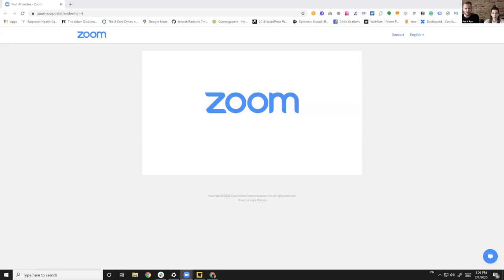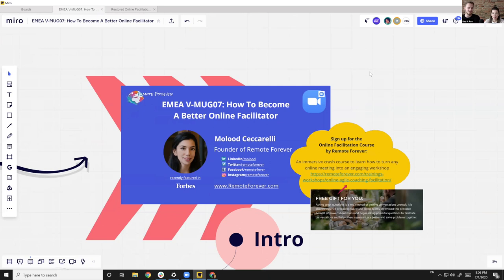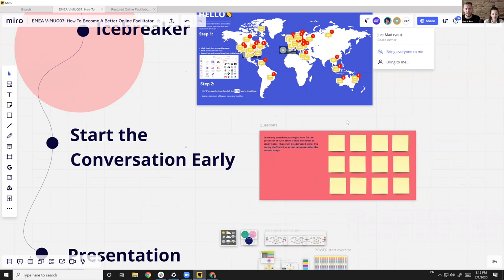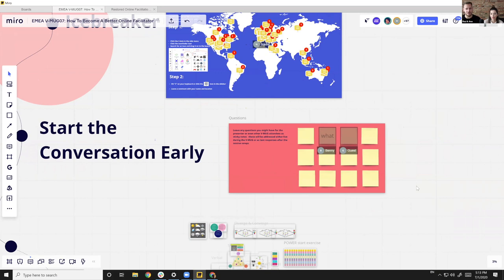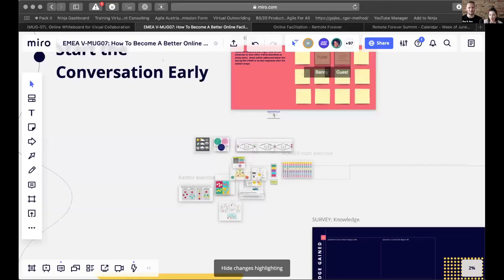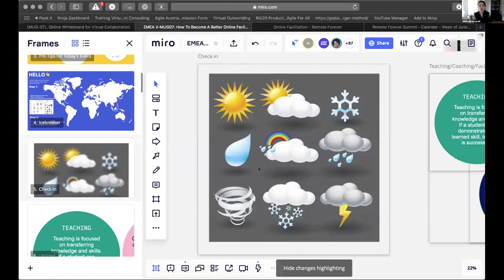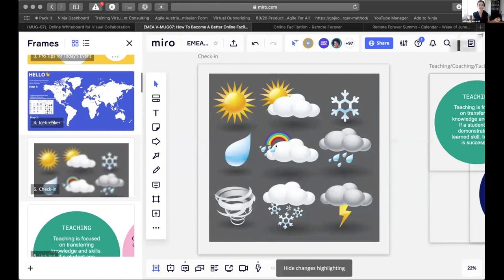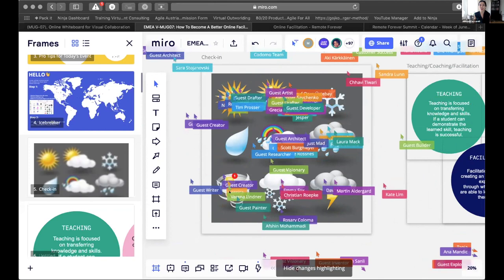How To Become A Better Online Facilitator: Expert Tips from Molood Ceccarelli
Enhance your online facilitation skills with Molood Ceccarelli, CEO and Founder of Remote Forever. In this comprehensive session, learn the essential mindset for effective online facilitation, how to accommodate various communication and learning styles, and design exercises tailored for different group sizes. Gain practical facilitation techniques to immediately apply to your work and improve your virtual meetings.